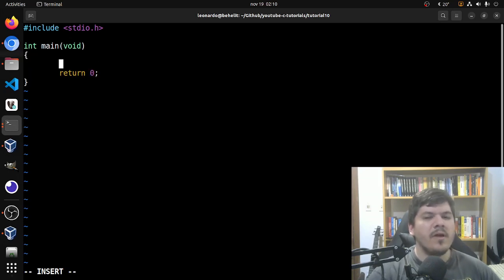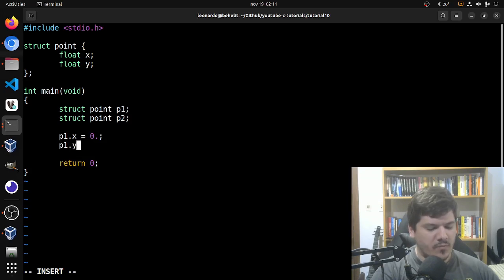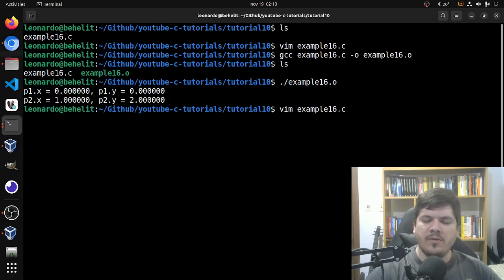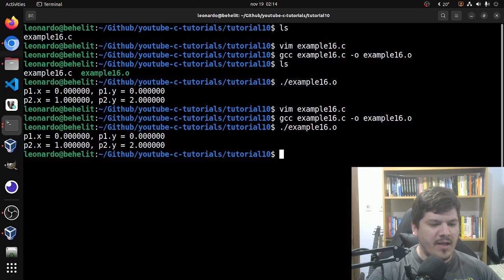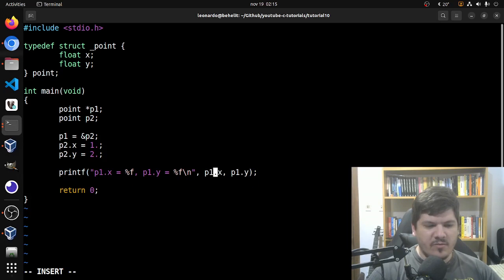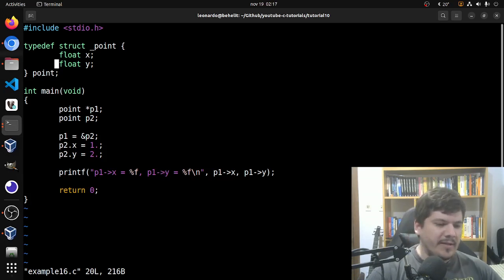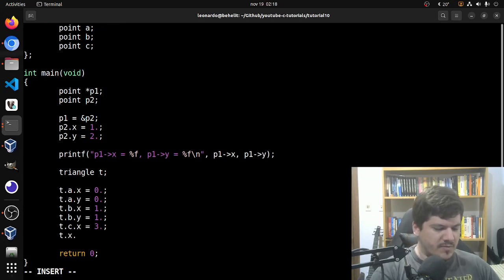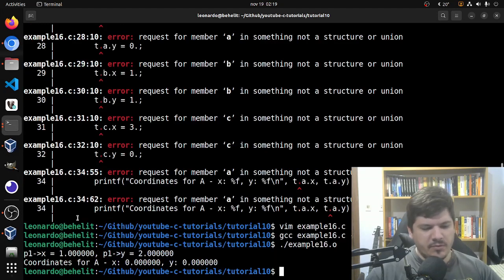C programming tutorial - Part 10: structs